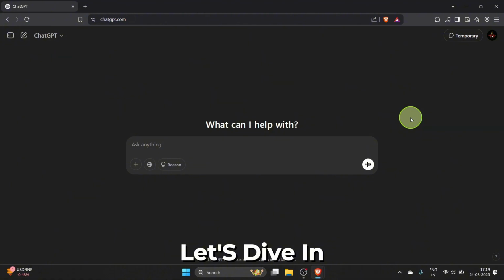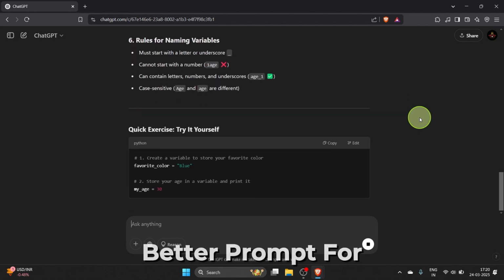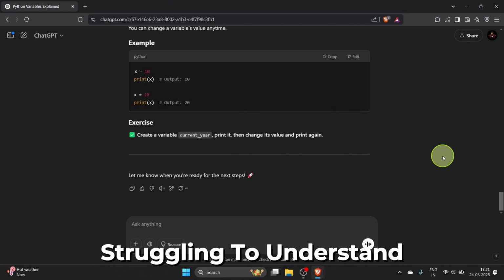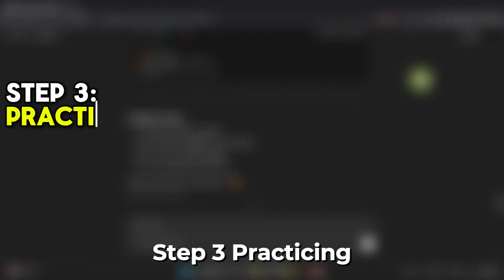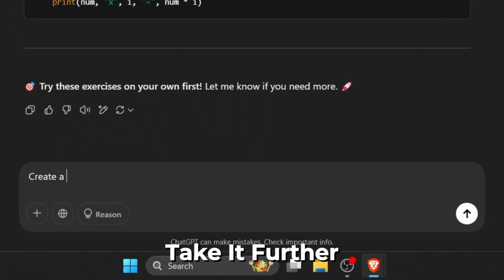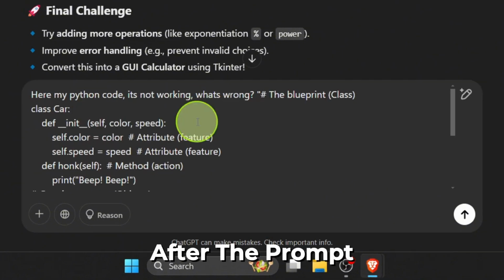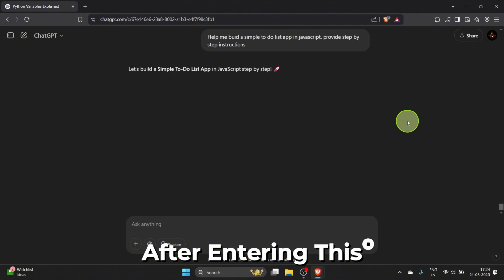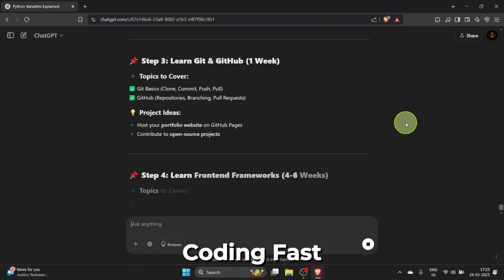How to Use ChatGPT to Learn Coding Fast?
Learn how to use ChatGPT to speed up your coding learning process! In this video, we'll show you how to efficiently utilize ChatGPT to enhance your coding skills and progress rapidly.